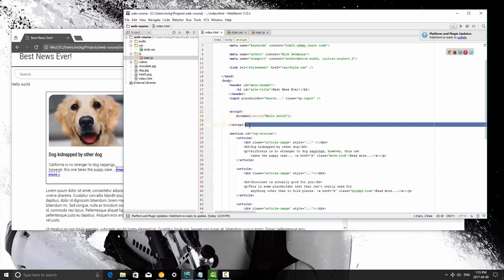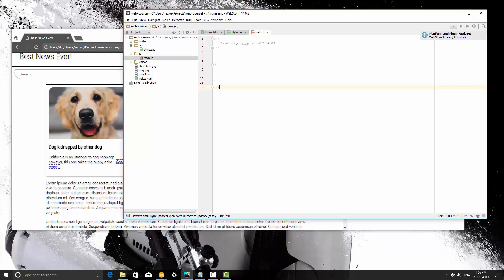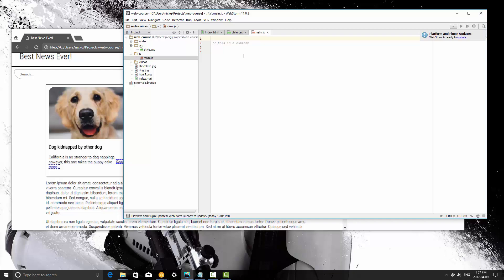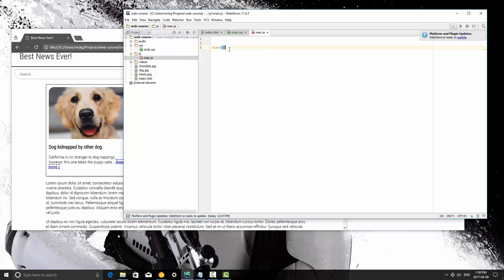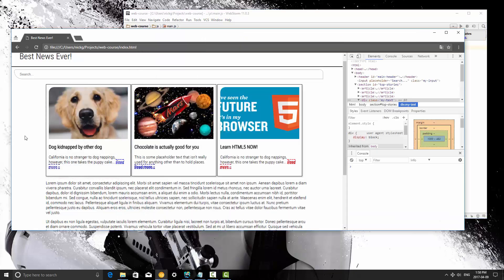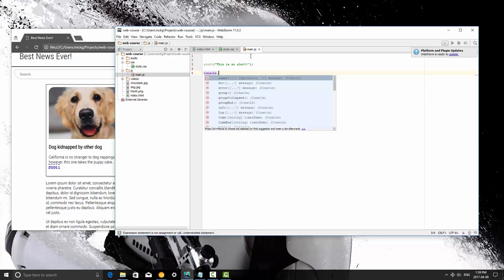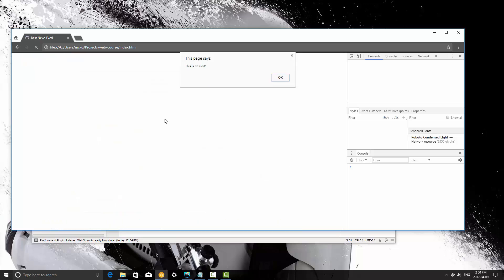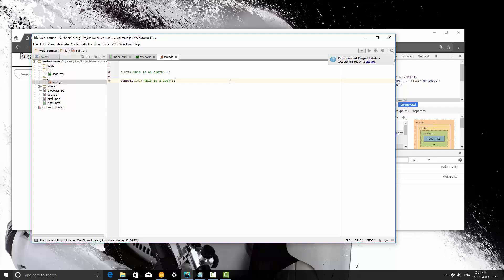Learn JavaScript Episode #2: Comments, Alerts, and Console Logging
In this JavaScript tutorial we will continue with the basics and cover how to insert comments in your code, and two builtin functions. We will be using alerts and console logging quite a bit through this tutorial.